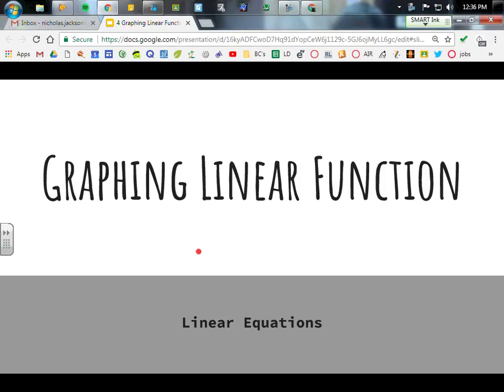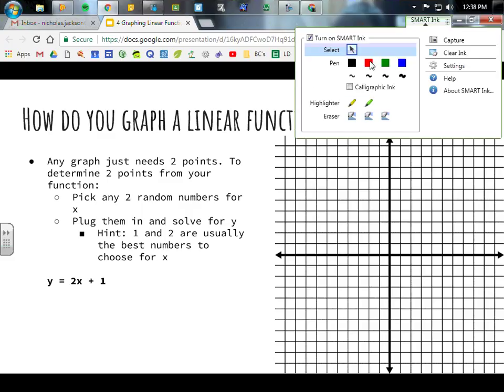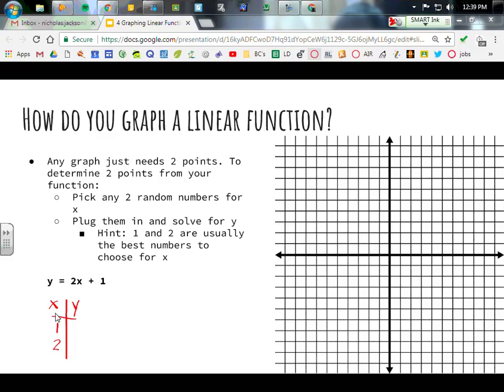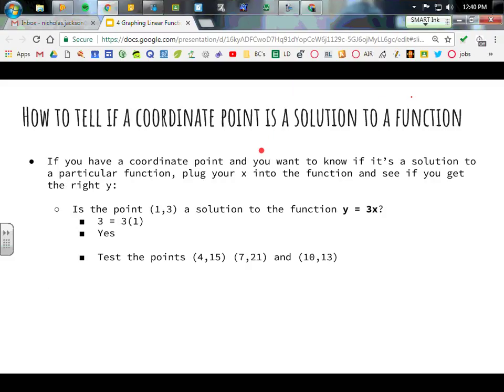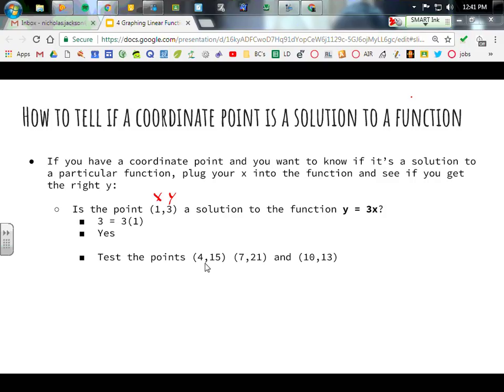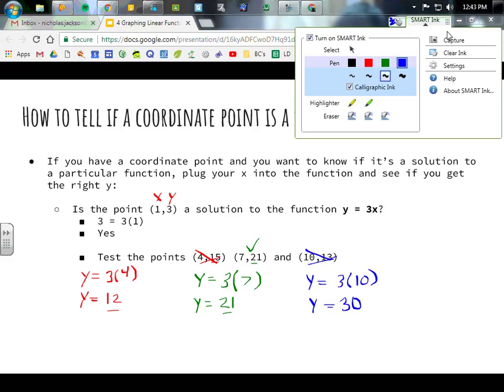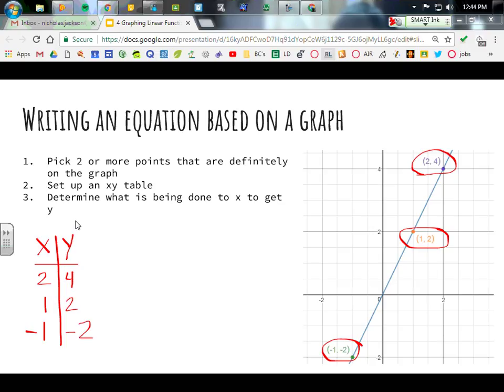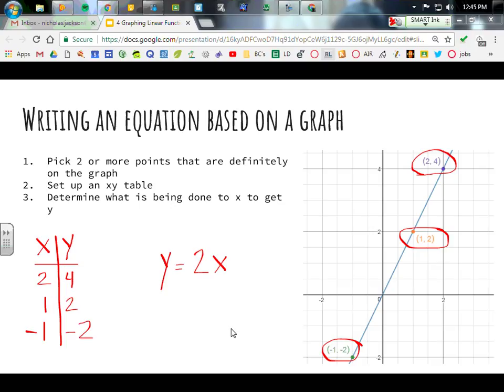Graphing Linear Equations